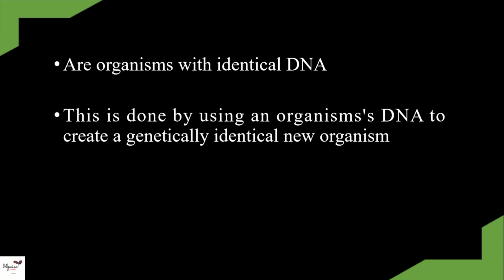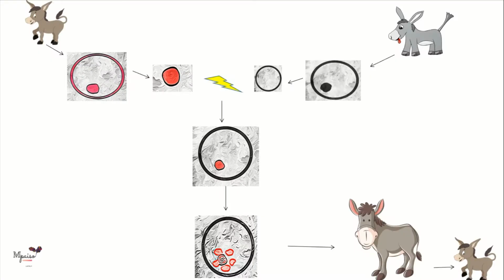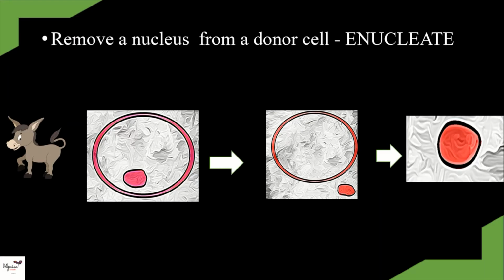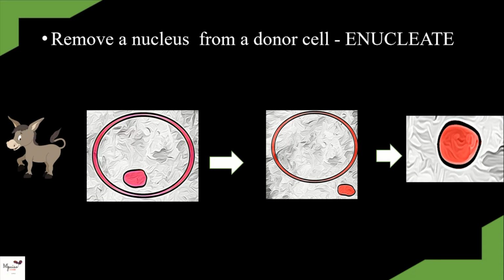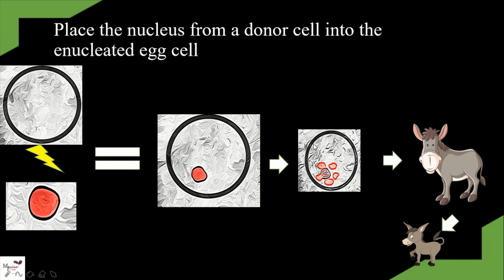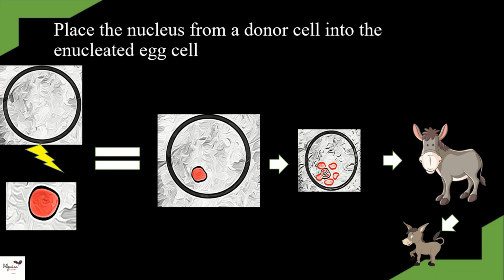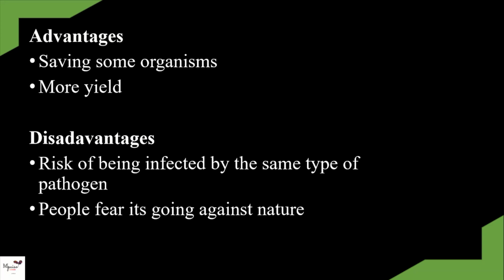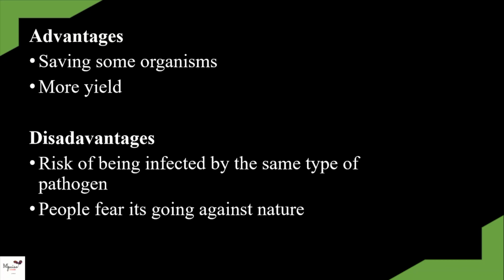Cloning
Define cloning
Process of cloning
Advantages and disadvantages of cloning